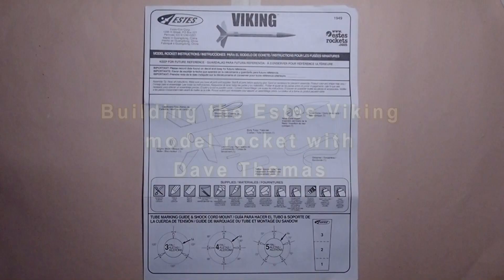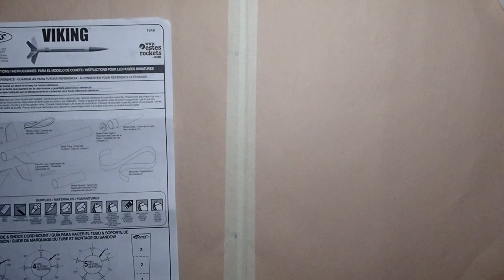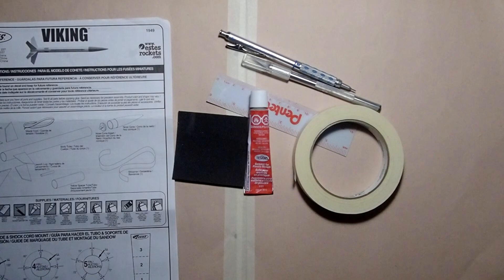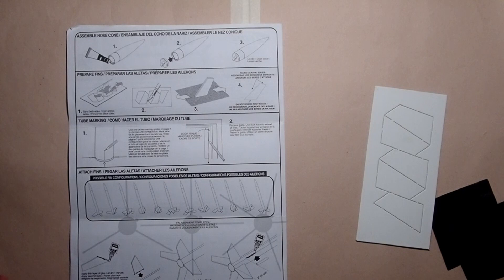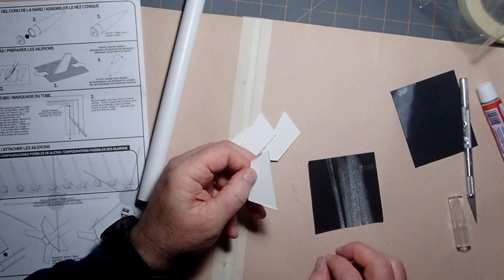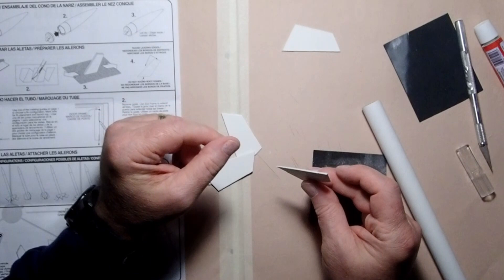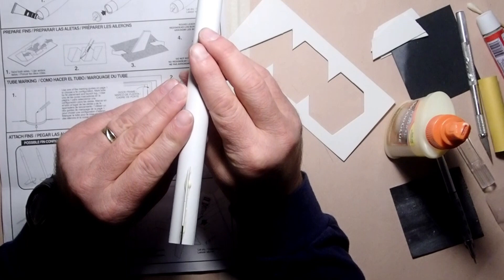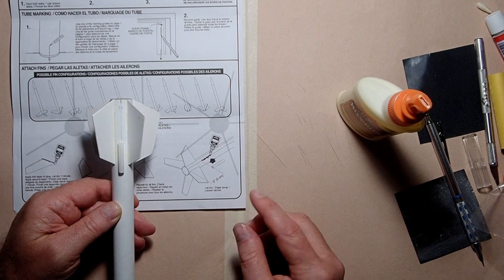Estes “Viking” model rocket assembly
Step-by-step instructions for assembling the Estes Viking model rocket.